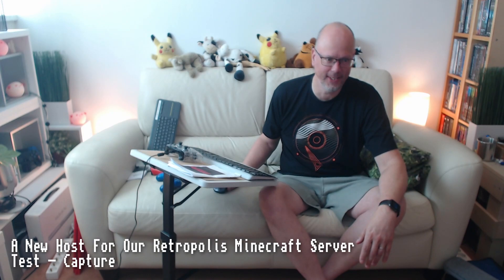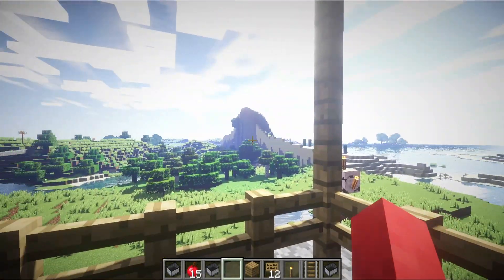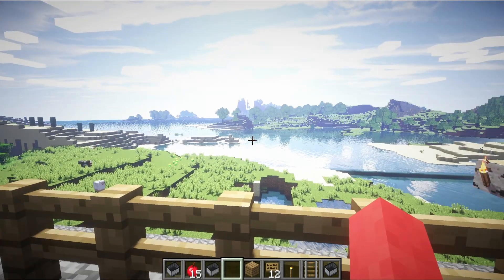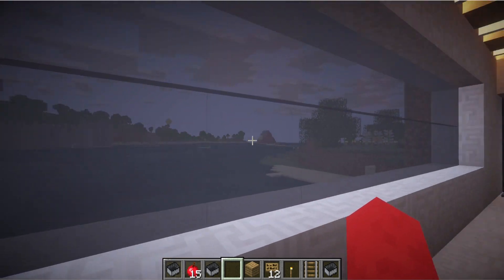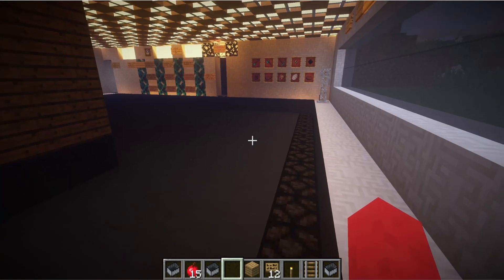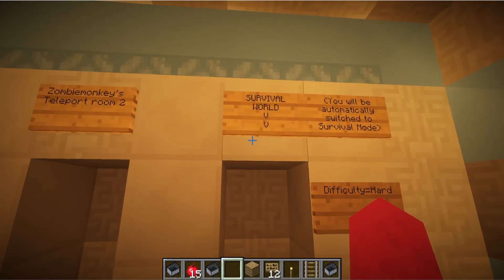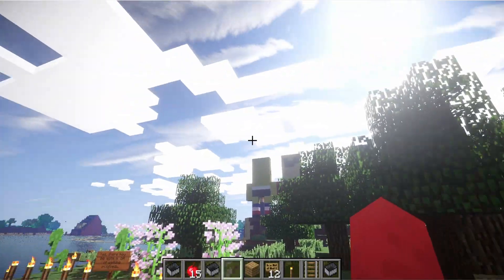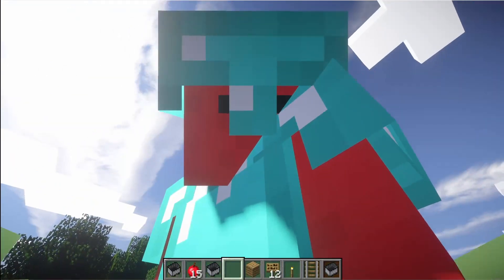Minecreaft - Teaser July 2023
Coming soon to this channel. More Minecraft videos.
Here's a link to Synthmonkey's recent video (stream) on the server

Audio in this video:
- Minecraft music heard is the actual Minecraft music within the game composed by Daniel C418